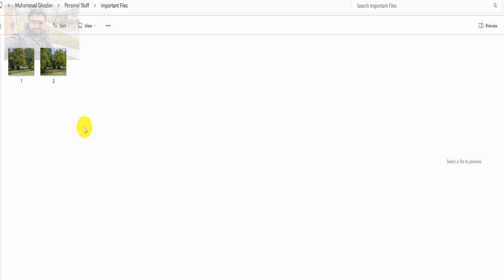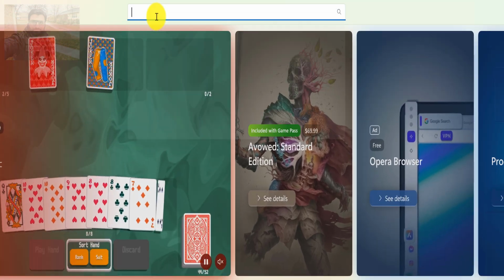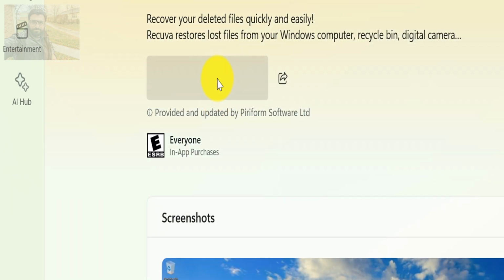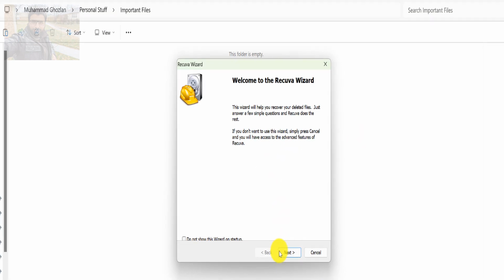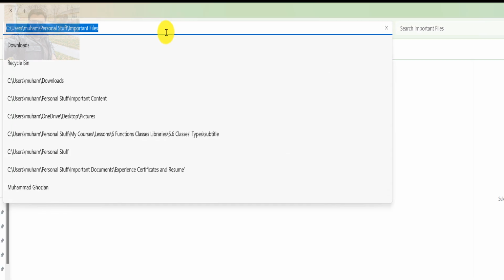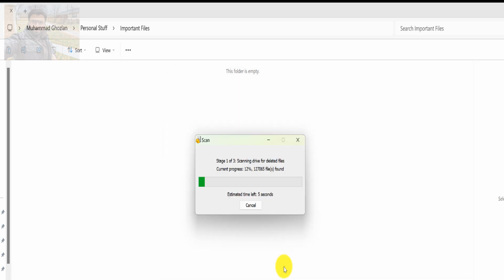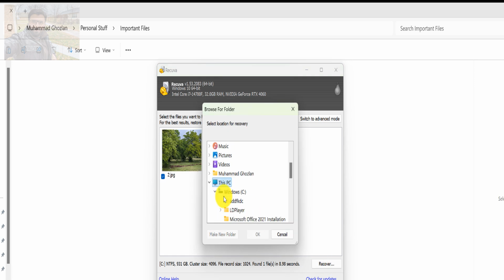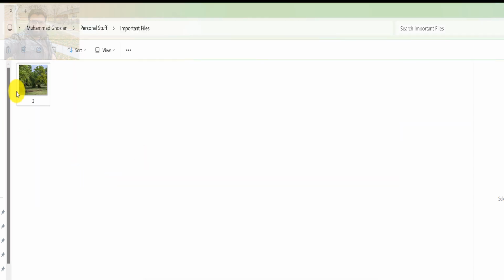Recover Permanently Deleted Files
Accidentally deleted important files?  Don't worry! In this video, I'll show you how to recover permanently deleted files using a free and reliable tool. Follow these simple steps to get your lost data back in minutes!